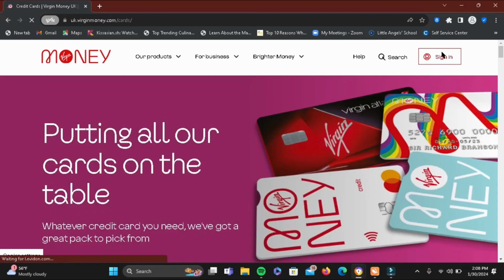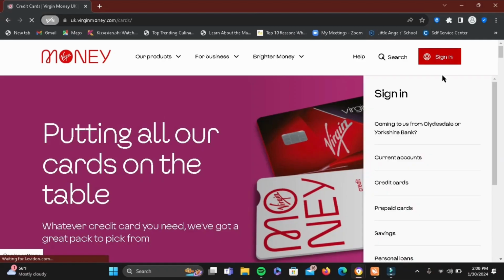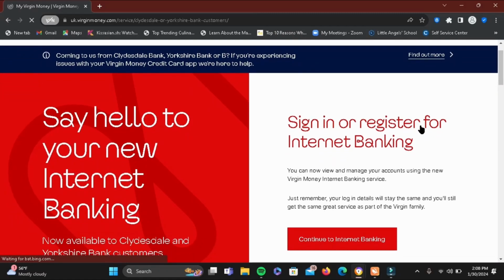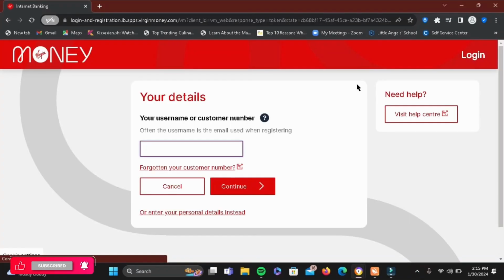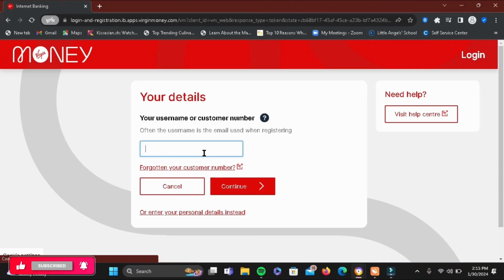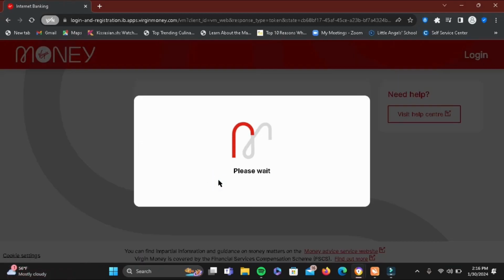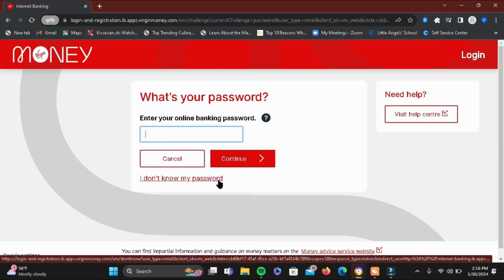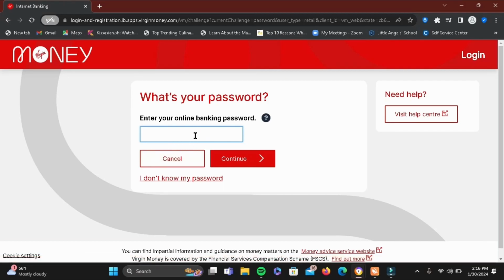How to Login to Virgin Money Credit Card Account 2024 | Virgin Money Credit Card Activation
Are you looking for guidance on how to log in to your Virgin Money Credit Card account in 2024? You're in the right place! This tutorial will walk you through the login process step by step.

Step-by-Step Tutorial:

[00:00] Introduction:
Learn why logging in to your Virgin Money Credit Card account is essential.
[00:10] How to Login:
Follow our easy steps to access your account securely in 2024.

Our tutorial provides a straightforward guide to help you log in and manage your Virgin Money Credit Card account effectively.